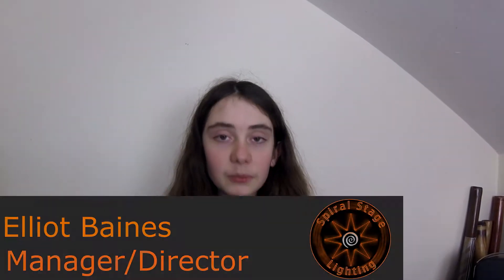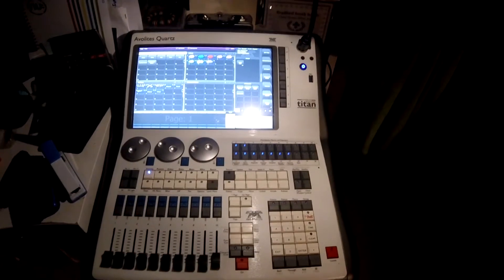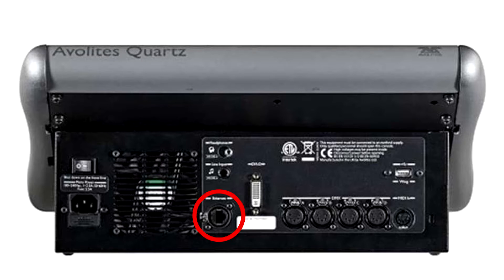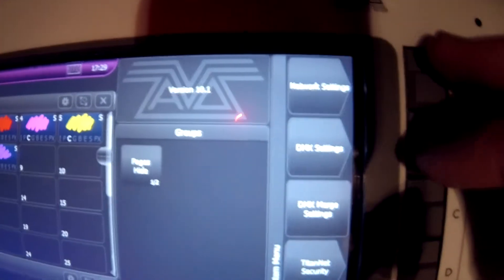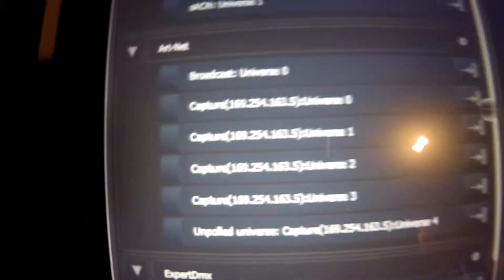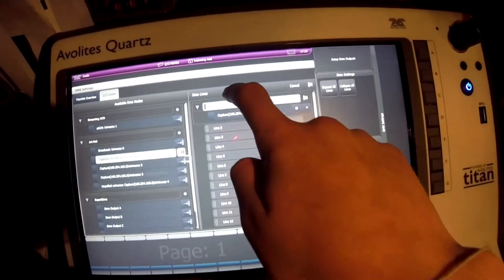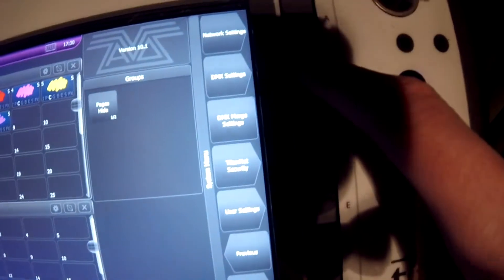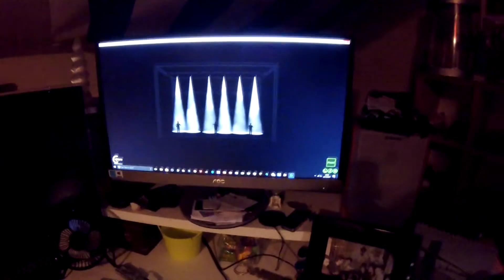How to connect Avolites with Capture Visualizer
In this video, I show you on how to connect the Capture Visualizer to an Avolites console